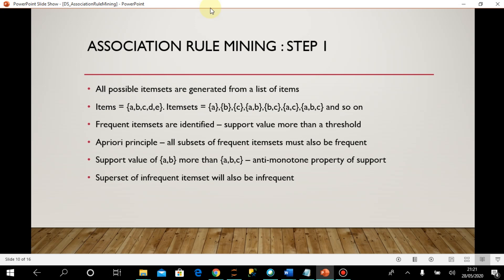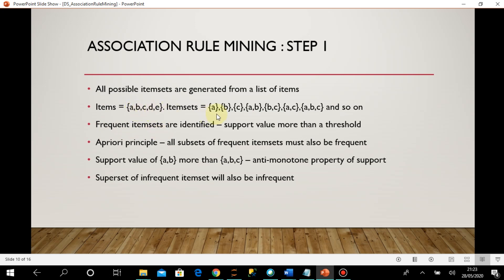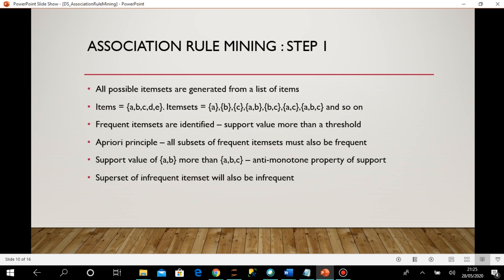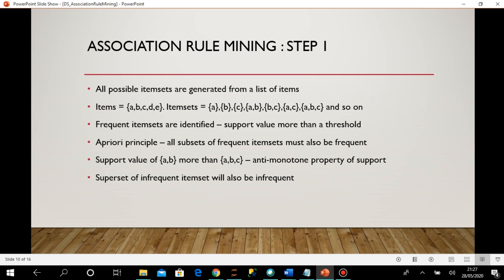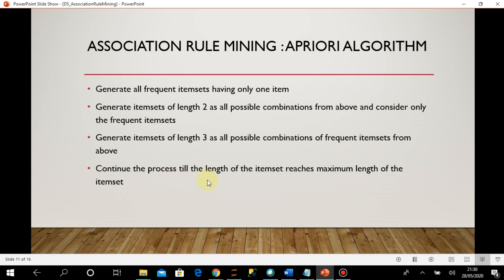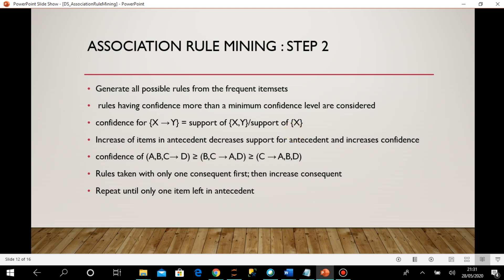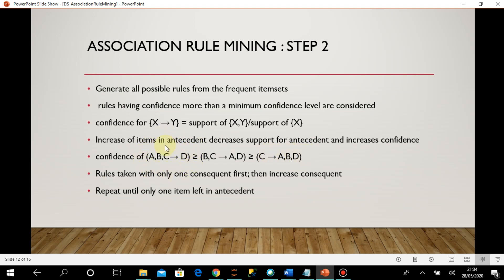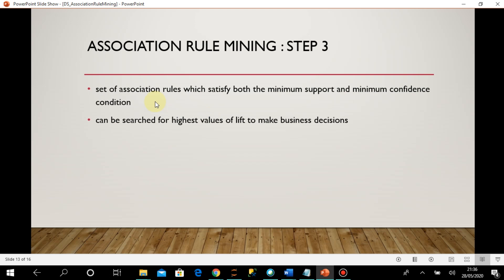Data Science using Python -- Association Rule Mining (Theory Part 2)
Data Science using Python -- Association Rule Mining  Unsupervised Machine Learning (Theory Part 2)